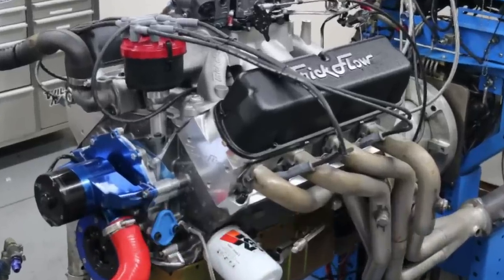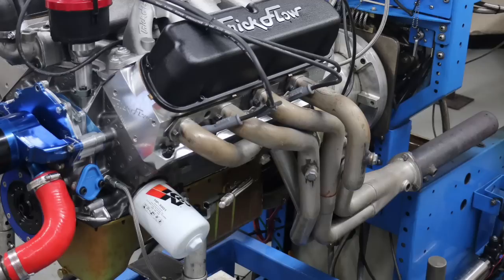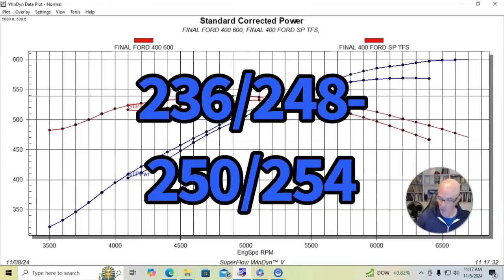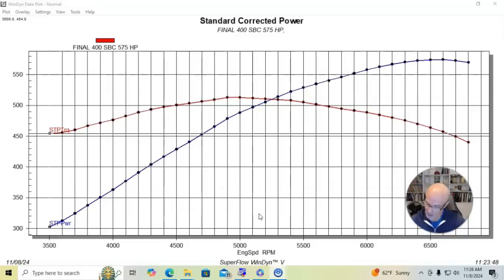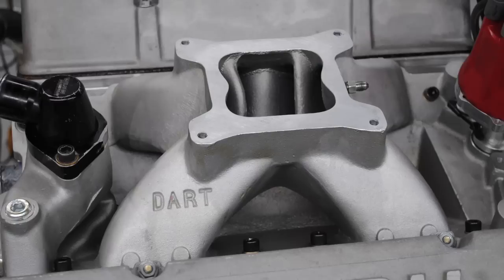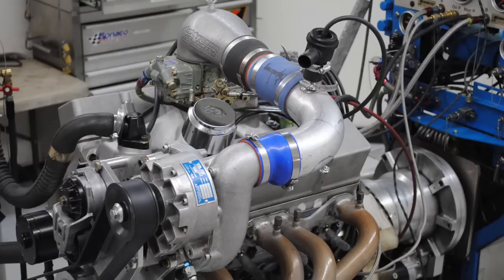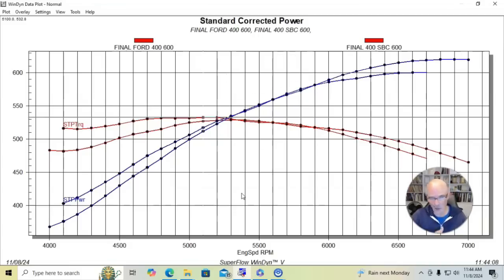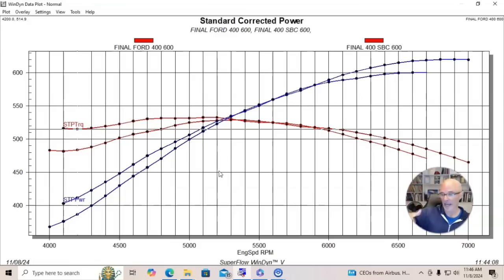400 FORD VS 400 CHEVY-THE OTHER GUYS STROKER BATTLE. HOW TO: 600+ HP 400-INCH SMALL BLOCKS!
FORD VS CHEVY-WHICH MOTOR MAKES MORE POWER? HOW MUCH POWER DOES A 400-INCH FORD MAKE? HOW MUCH POWER DOES A 400-INCH SBC MAKE? WHAT HAPPENS WHEN YOU ADD NITROUS? WHAT HAPPENS WHEN YOU ADD BOOST? CHECK OUT THIS VIDEO WHERE I GAVE YOU MULTIPLE COMBINATIONS OF THE 400-INCH (351W) STROKER FORD, INCLUDING DIFFERENT INTAKES, DIFFERENT CAMS AND EVEN NITROUS OXIDE. FOR THE CHEVY, I INCLUDED DIFFERENT CAMS AND EVEN SOME BOOST FROM A VORTECH SUPERCHARGER. WITHOUT THE POWER ADDERS, HOW DOES THE NA 400-INCH FORD COMPARE TO THE 400 CHEVY?  (go to richardholdenerperformance.com)